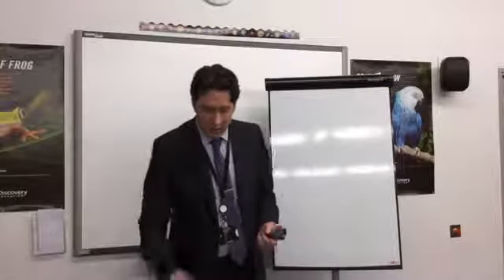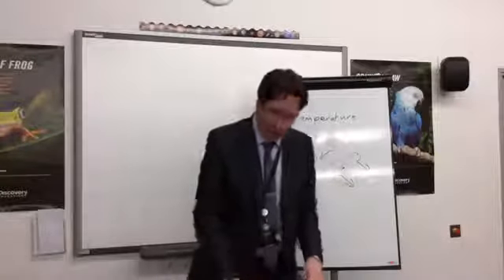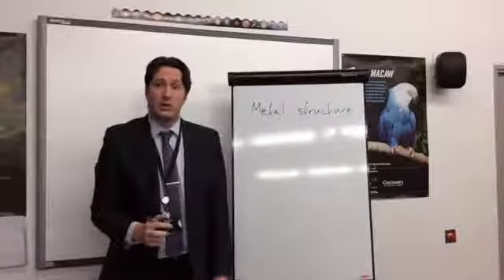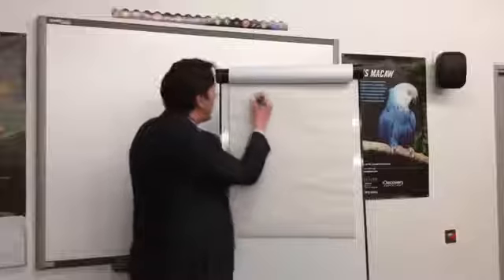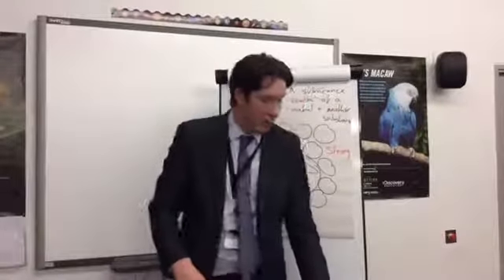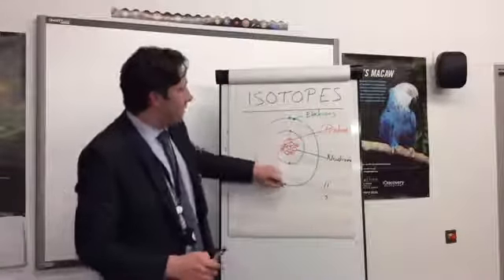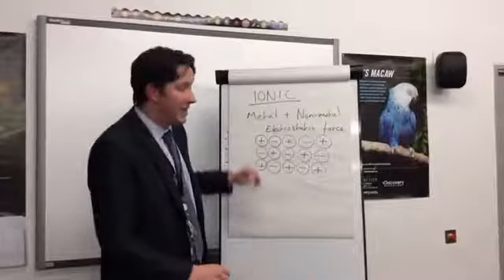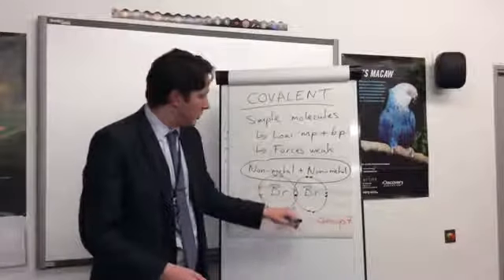Science Chemistry LIVE Stream 07-03-17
Watch again the Chemistry Exam Revision Video from 07-03-17